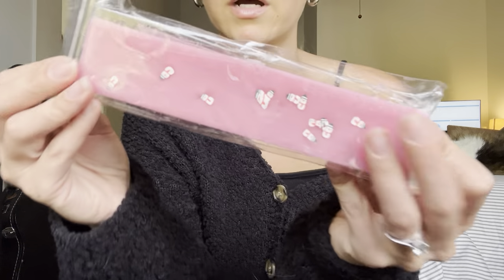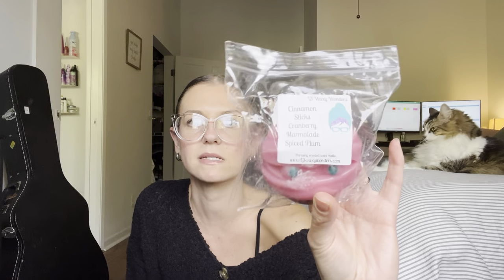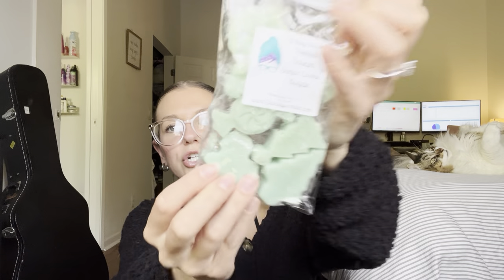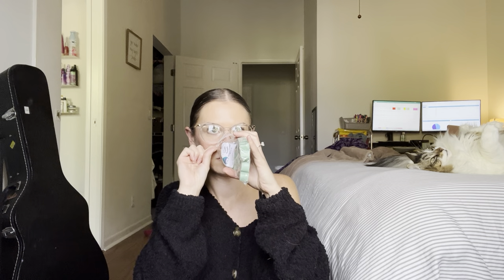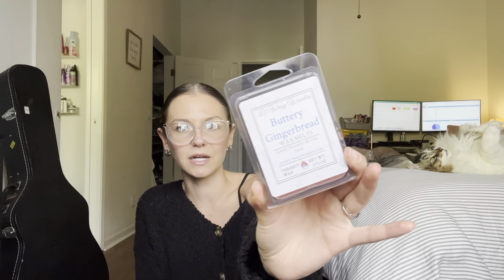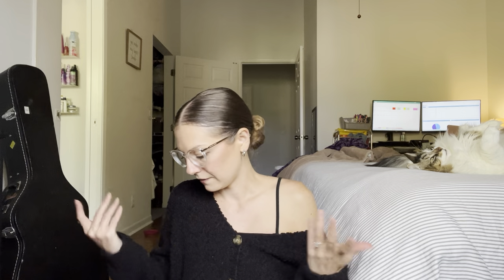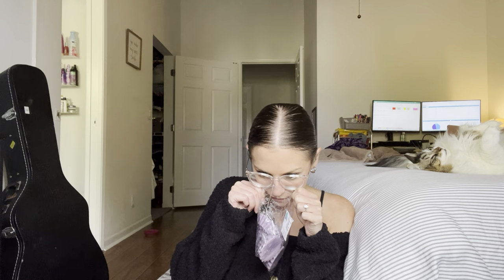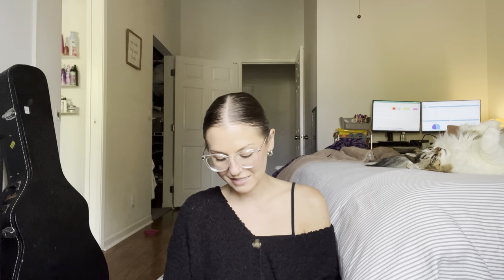L3 Waxy Wonder Pre- Order & RTS Haul!! 🎄